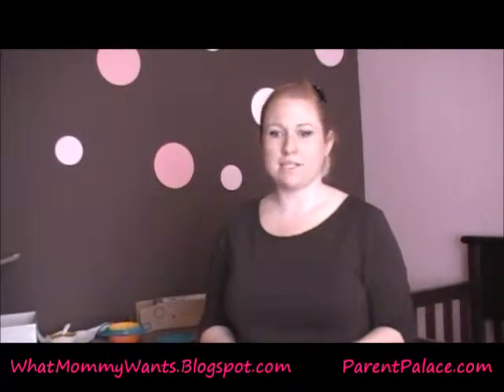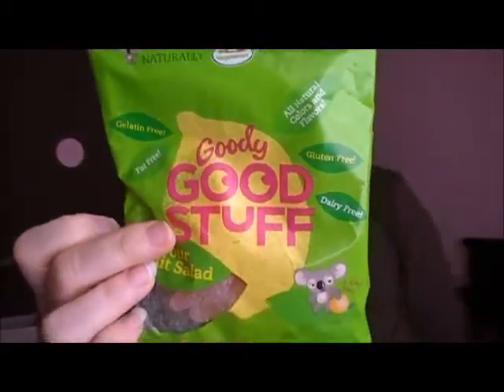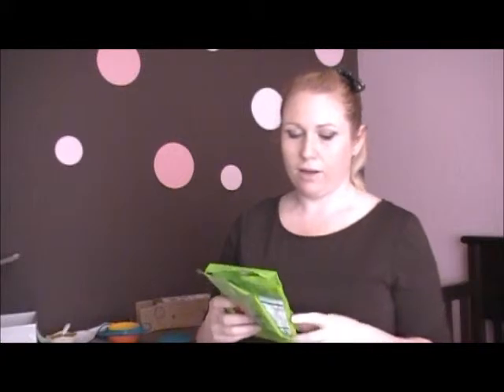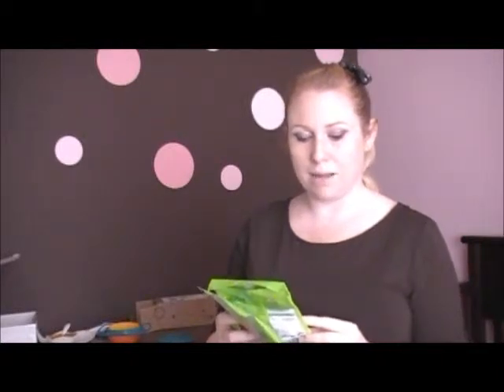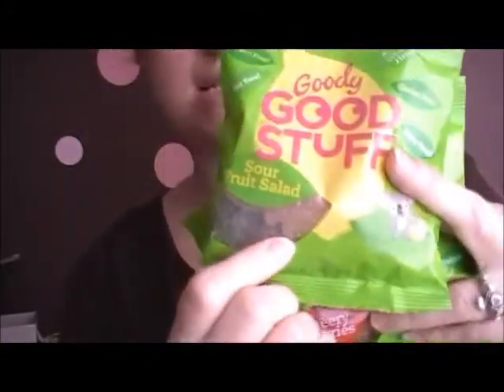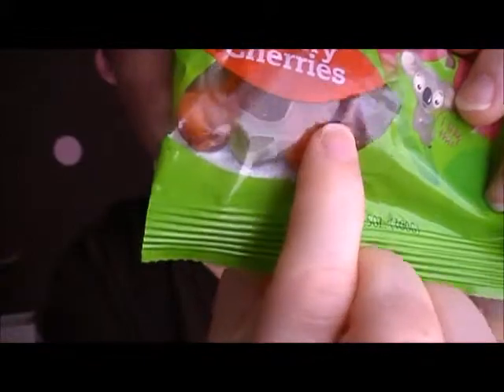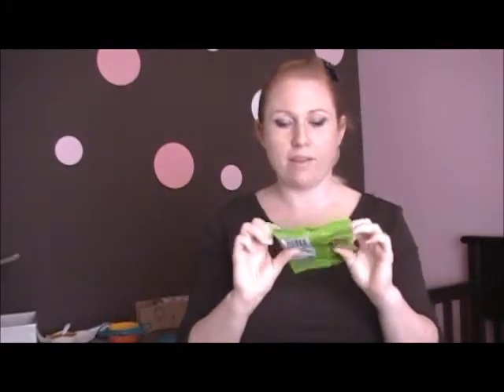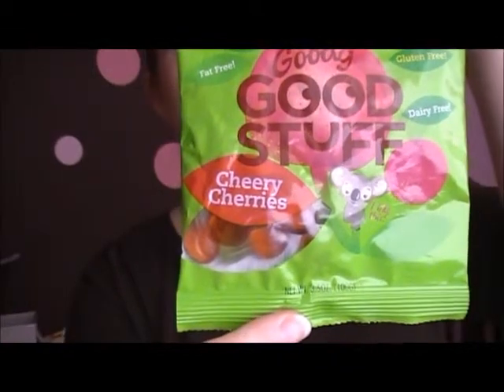Goody Good Stuff Review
About the Aronia that I was unfamiliar with: The round, pea-sized (1/3 inch diameter), violet-black berries hang in clusters of up to 12 berries. Berries are harvested after they are ripe in late August or early September. Aronia berries can be harvested by hand or they can be mechanically harvested with a blueberry picker
When fully ripe, aronia berries have a sugar content as high as grapes or sweet cherries. They have a high acid content but are not sour when fully ripe.
And they are high in antioxidants!